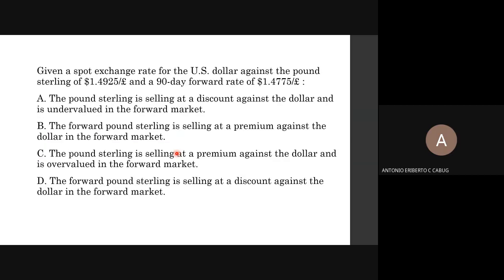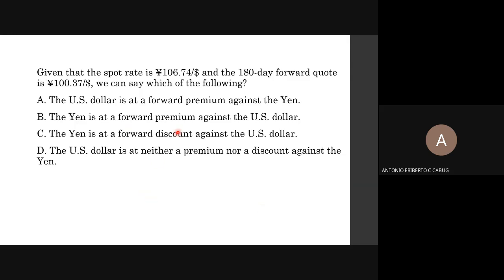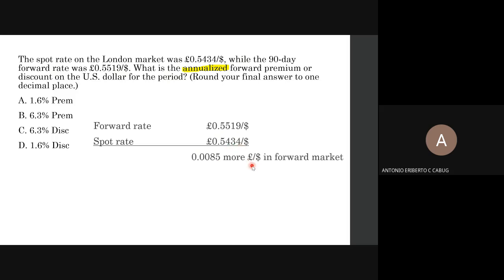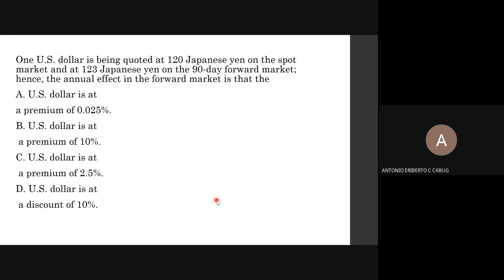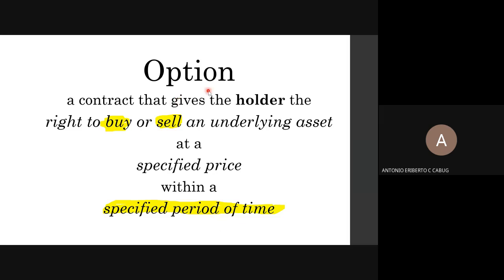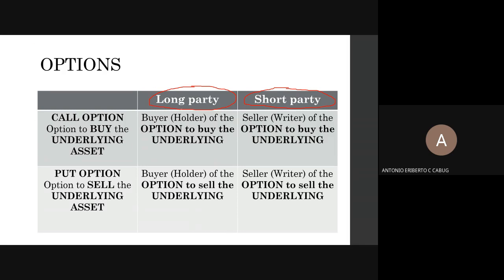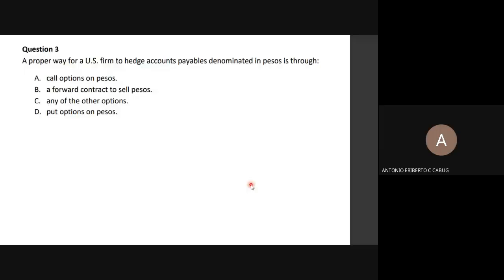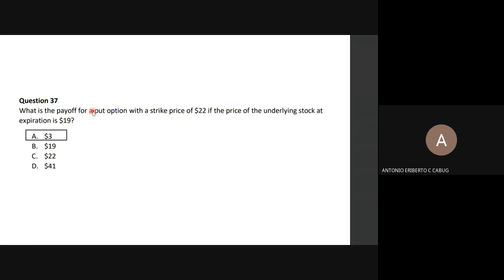Derivatives and Risk Management 2 (Financial Markets)